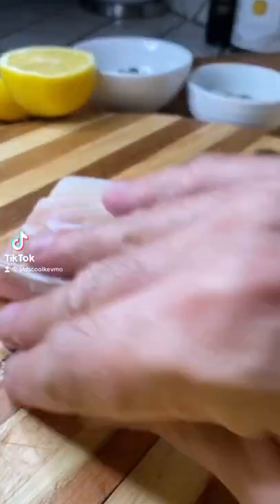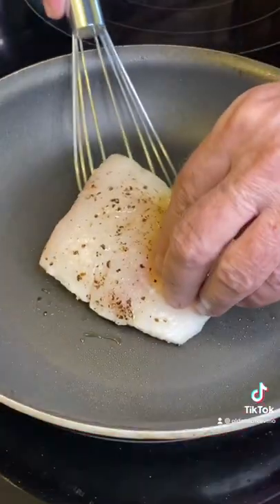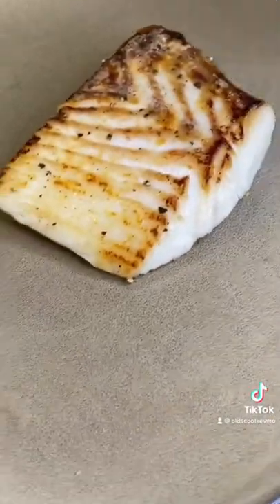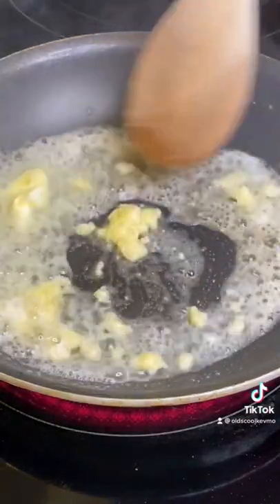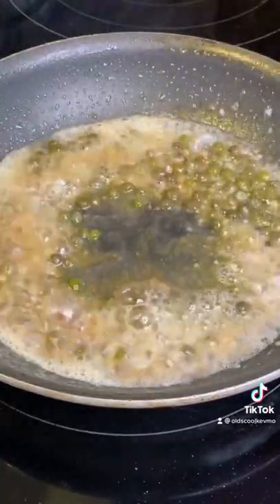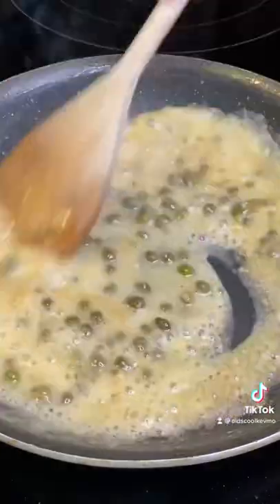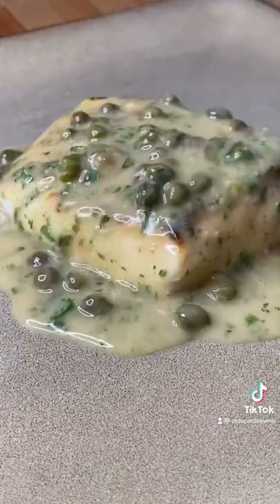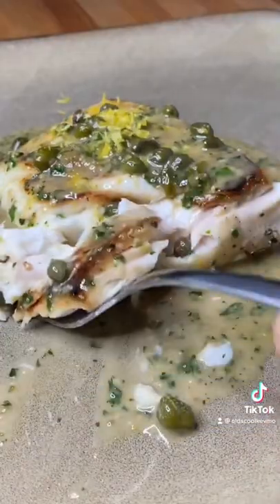Wild Alaskan Halibut Is the best fish ever!